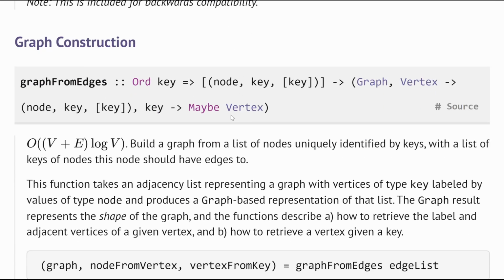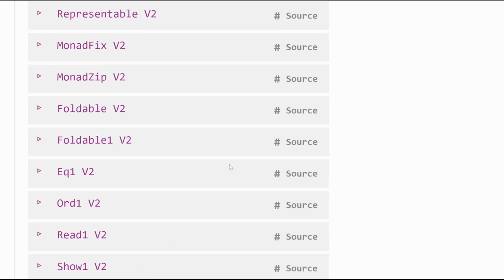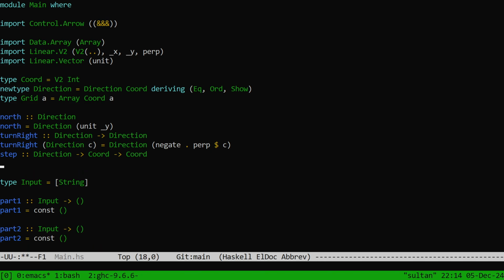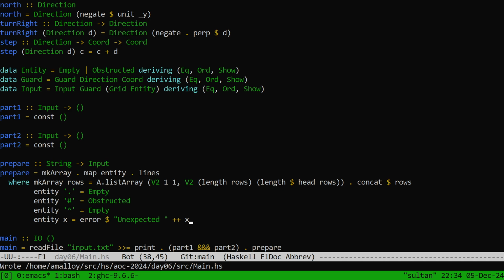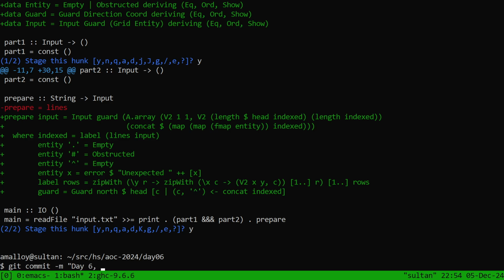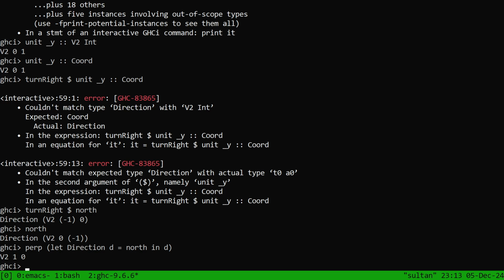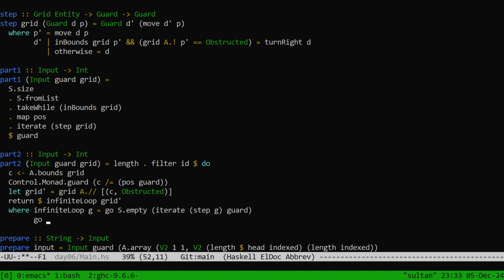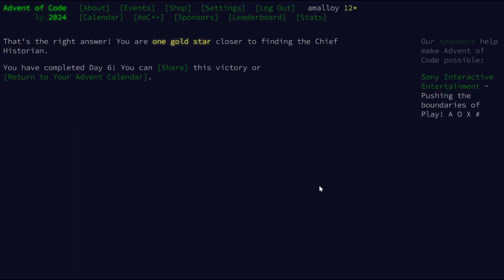Guard Gallivant (Advent of Code 2024 day 6, Haskell)